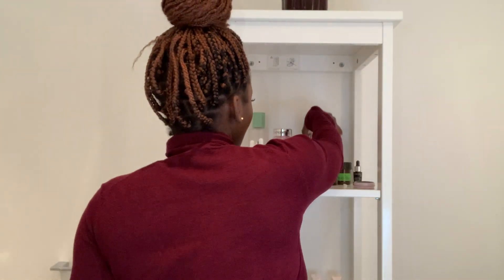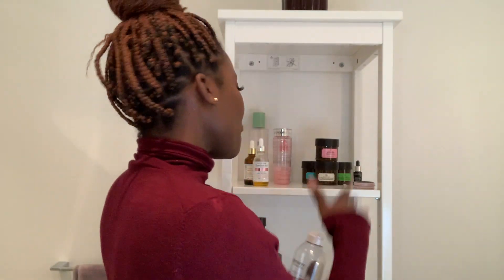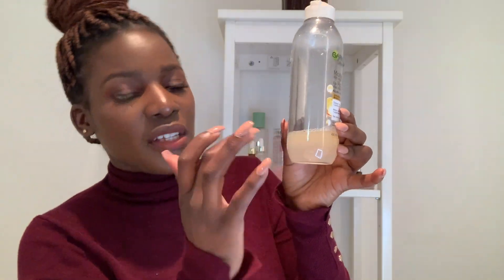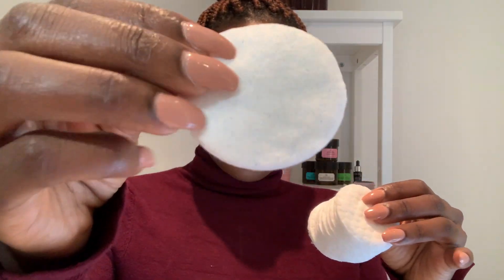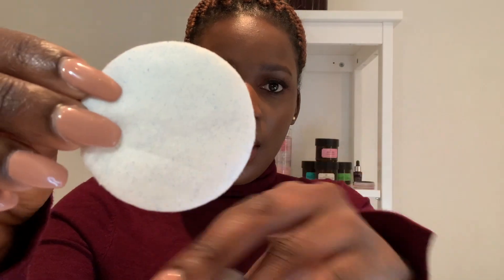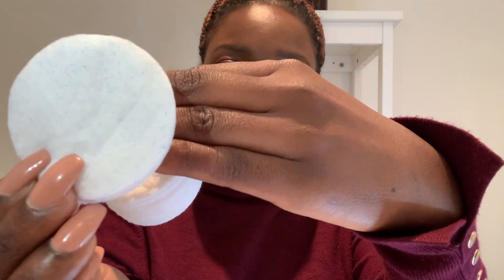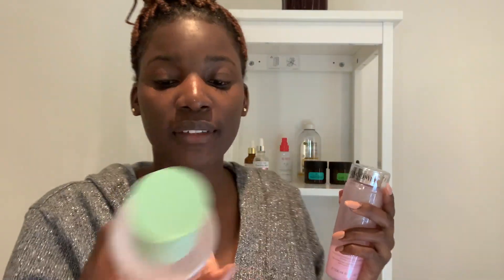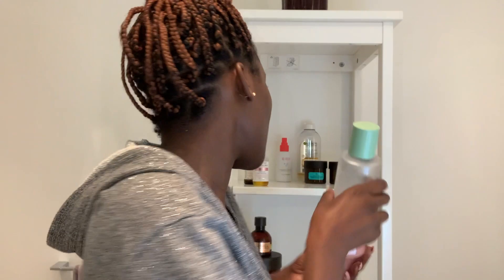How i got rid of my Acne - Night time Skin Care Routine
Hi guys, so i was struggling with bad skin in 2019 and these products and my consistency helped me a lot to get my skin looking better. so before i had to wear foundation most of the time to conceal the spots and the bumps, but not any more. Here is a breakdown and the links to the products i mentioned.

1. Garnier Micellar water with Argan oil

3. Absolute Care Rose-hip oil

4. Absolute Care Turmeric oil

5. Lancome - Advanced Genifique serum